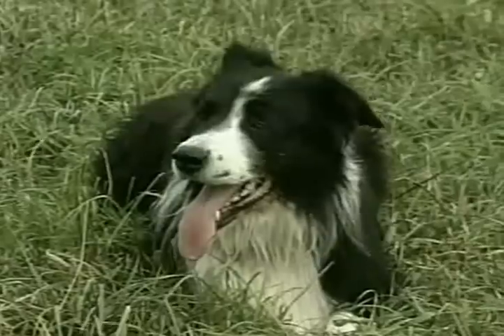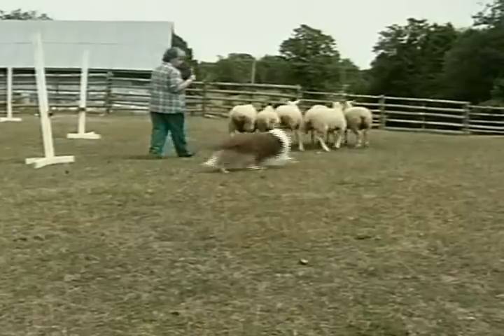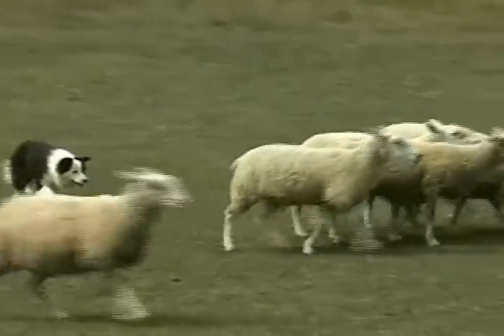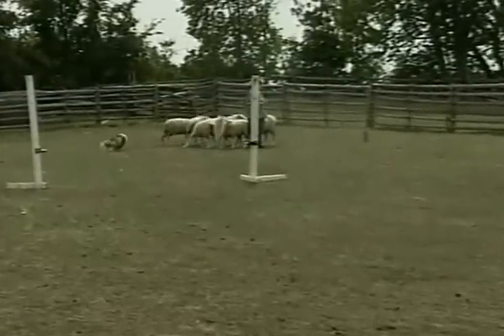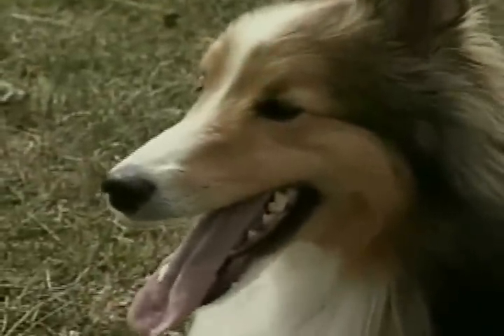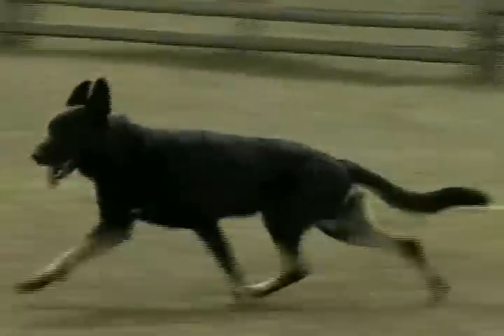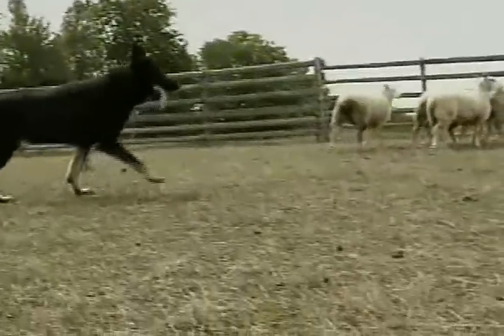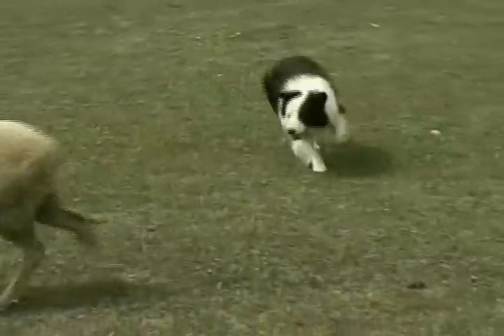My Ontario-The Love of Dogs-Herding Dogs.flv